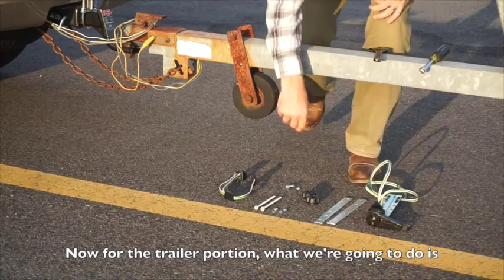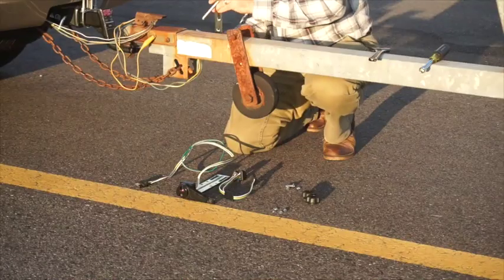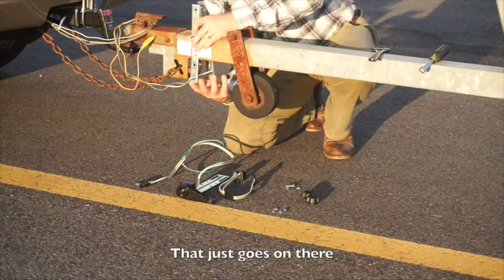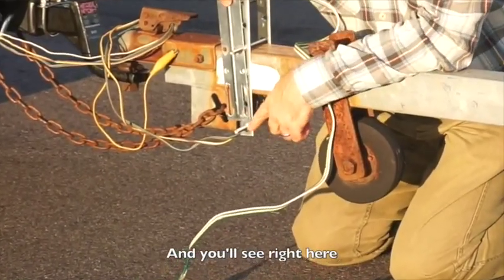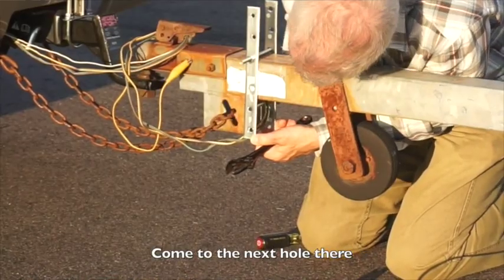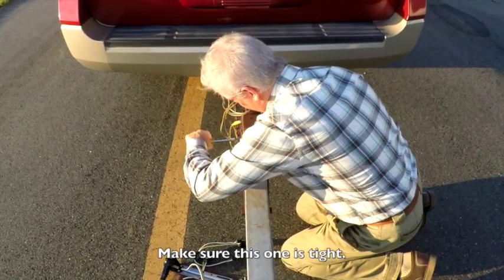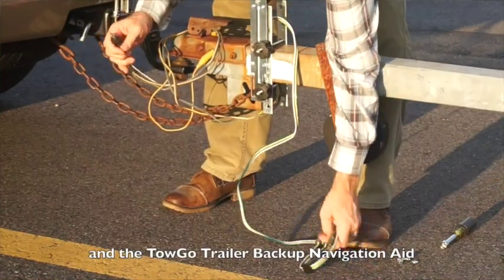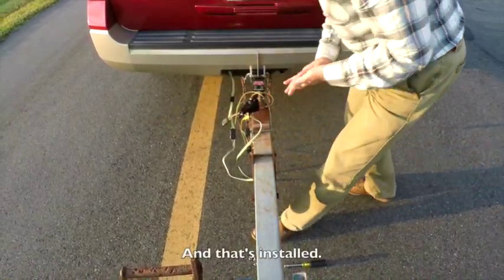How to Install TowGo's Trailer Hitch Sensor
If you just want to get where you're going, but you're going to be towing a trailer, you can relax about the backing up part. Never again will you have to endure the frustration or embarrassment of trying to backup your trailer over and over again to get your trailer in the right spot. Furthermore, TowGo is so discreet, no one even knows you're using it.

Never jackknife again with TowGo - Tell Your Trailer Where To Go!™.

We realized that if one driver could master this problem that there had to be a mathematical solution. Once we solved it, we knew this was a product that had to come to market. Now we want to bring TowGo to you.

How TowGo works...

TowGo works by continuously measuring the hitch angle of your trailer and the steering of your vehicle. With these two key pieces of information (and a little bit of info about your vehicle and trailer such as the wheel base and trailer length), TowGo calculates where your vehicle and trailer will become lined up. The display shows you where the trailer is and, for any position of the steering wheel, where it will end up. It also keeps you from jackknifing by warning you in advance of doing so. You just have to move the steering wheel to keep the "where it will end up" where you want it. It's that simple.

Tell people you know who do trailering about TowGo and help them as well. Let's share about TowGo so everyone can back up their trailers, easily and safely!

TowGo - Tell Your Trailer Where To Go!™. Never jackknife again!

Backup Your Travel Trailer, Camper, Boat Trailer and RV - Easily, Safely and Precisely